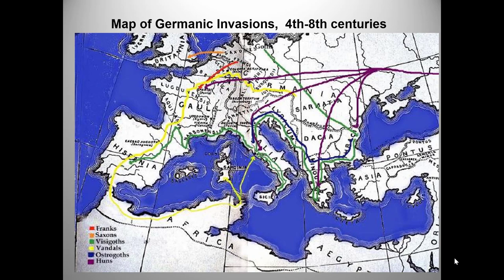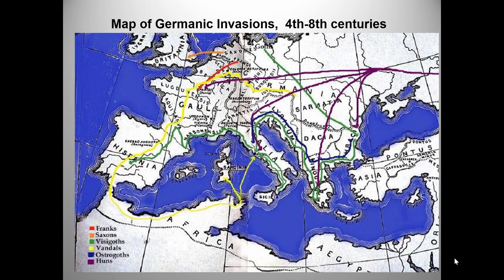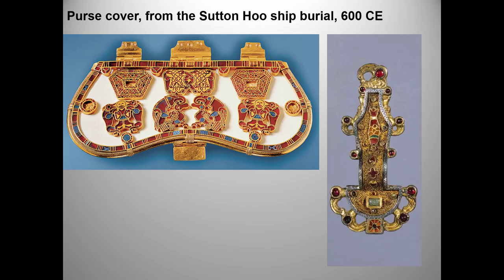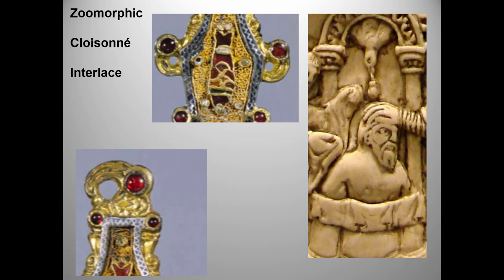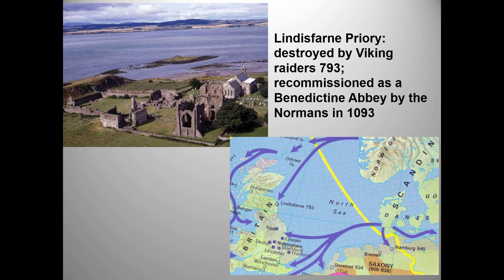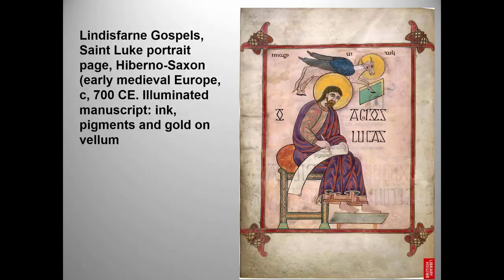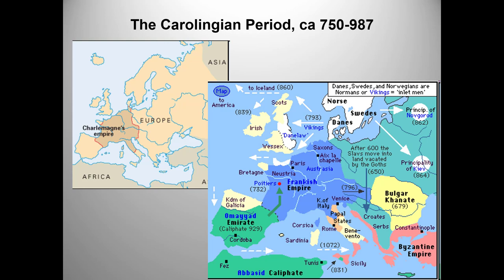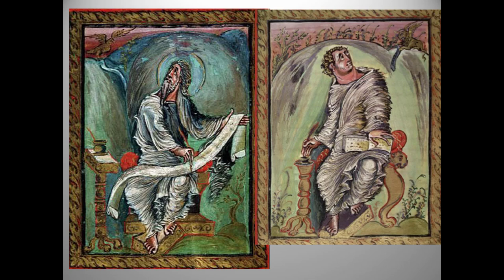Medieval art, 2018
This is a shortened version of an earlier lecture. It covers migratory art, Hiberno-Saxon illuminated manuscripts, and the Bayeux Tapestry.